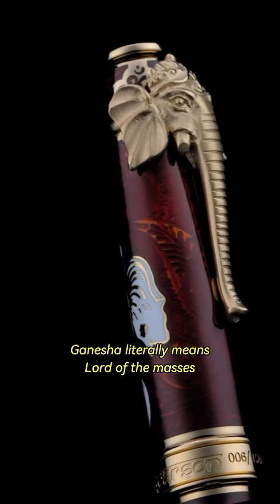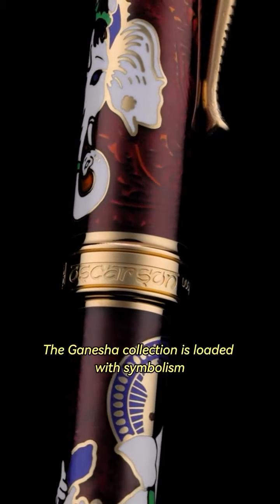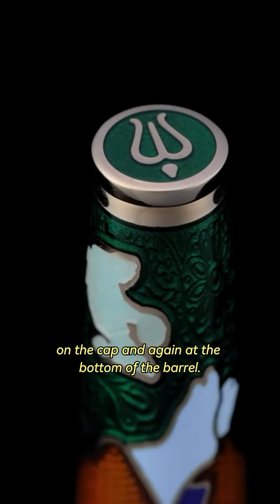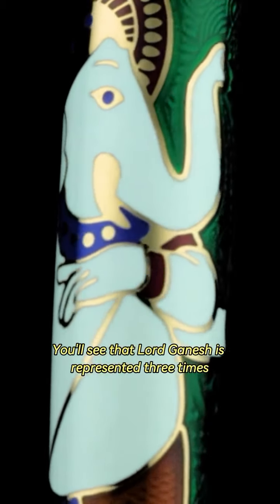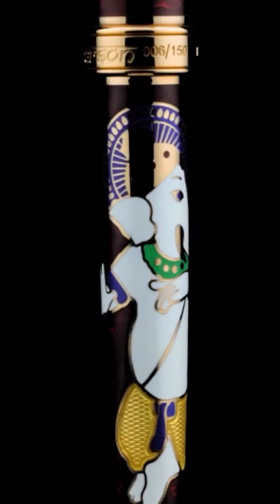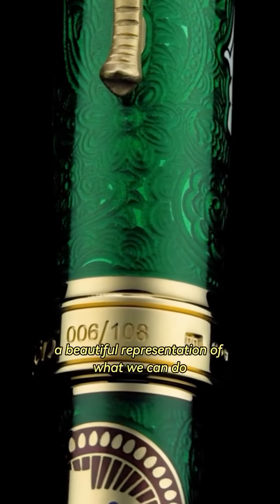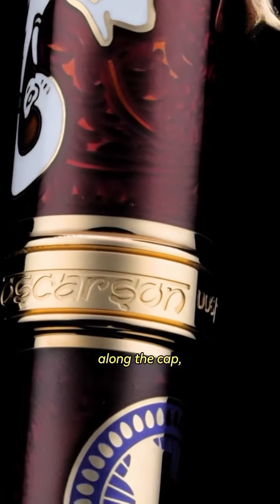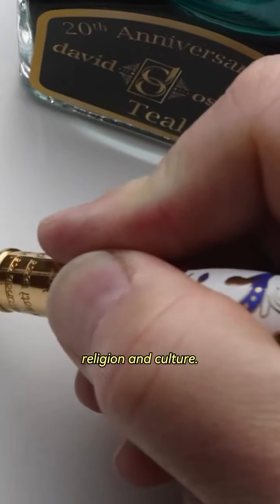Fountain Pen with Lord Ganesha Motif and Sanskrit Engravings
On the auspicious occasion of Ganesha Utasav, we are thrilled to share the David Oscarson Lord Ganesha Collection—a sophisticated tribute to the remover of obstacles, wisdom, and prosperity. This limited-edition series, with only 108 pieces per variation, masterfully embodies the deep symbolism of Lord Ganesha. With intricate designs, Sanskrit engravings, and stunning craftsmanship, this collection is a timeless addition to any writing instrument collection.

Explore the spiritual beauty of the Lord Ganesha collection and @david_oscarson at Palladio, just in time for this sacred celebration.